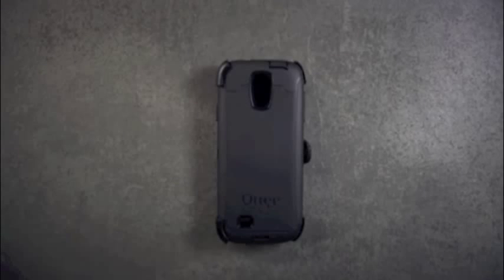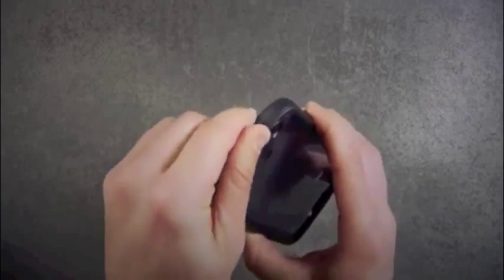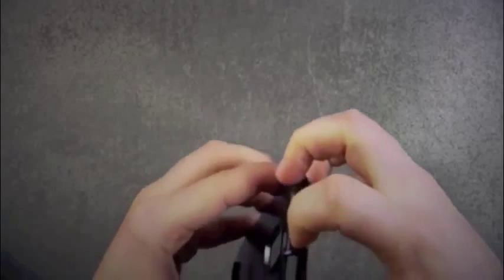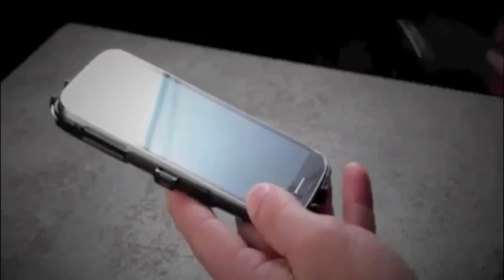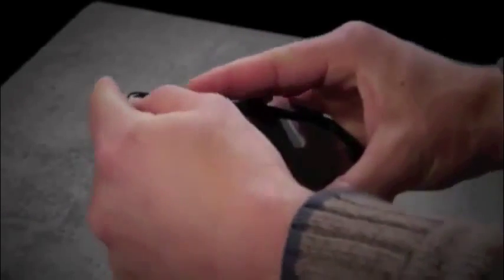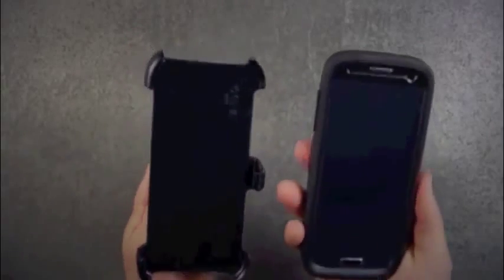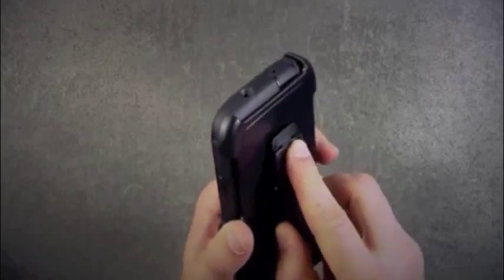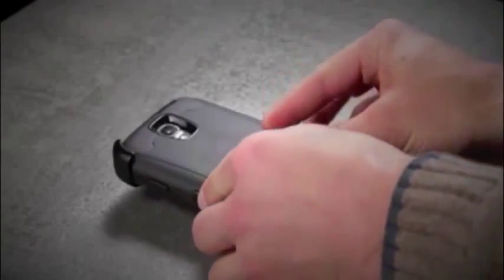Otterbox Defender Series Case For Samsung Galaxy S4 Phone Instruction Video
Otterbox Defender Series Case For Samsung Galaxy S4 Phone

The Defender Series is Otterbox Flagship line. Because of the popularity of the Samsung Galaxy S4 smart phone, Otterbox designed a case that offers protection and style. The outer layer is impact absorbing to protect the phone from shock, bumps and drops.